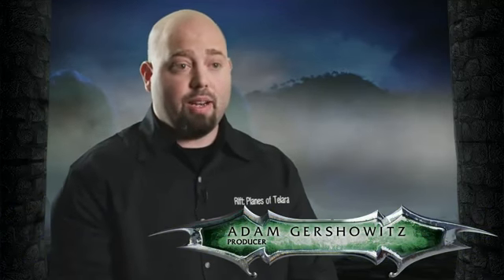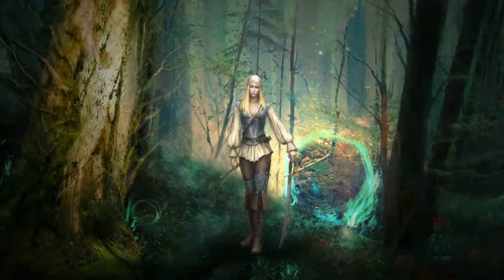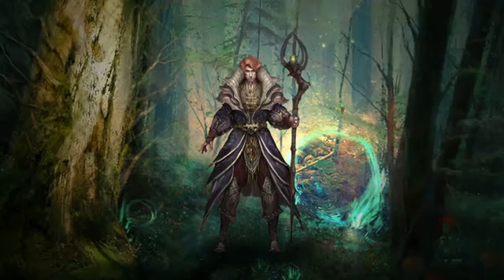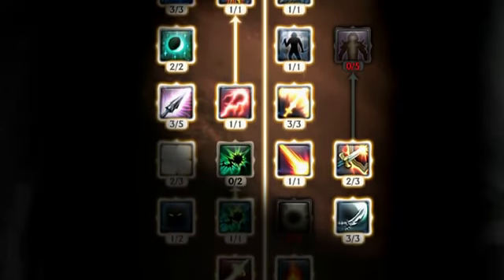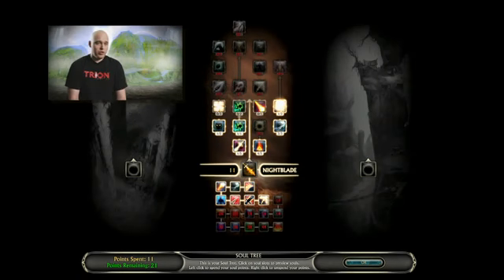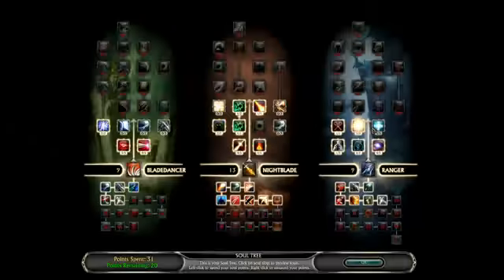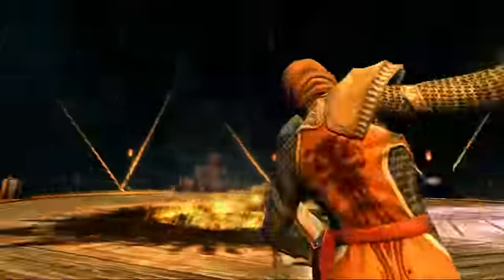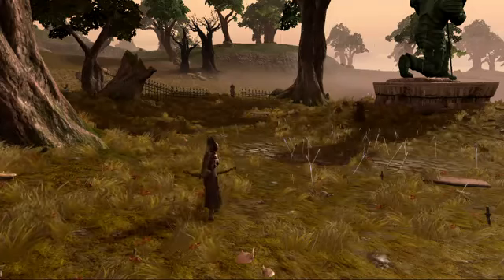Rift Manual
Look what i found.A guide to play Rift:Planes Of Telara.